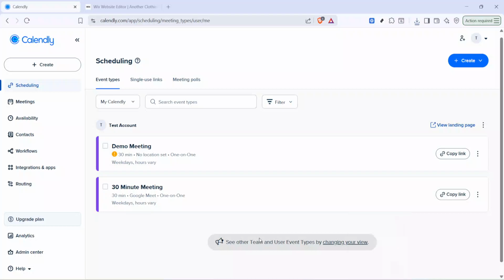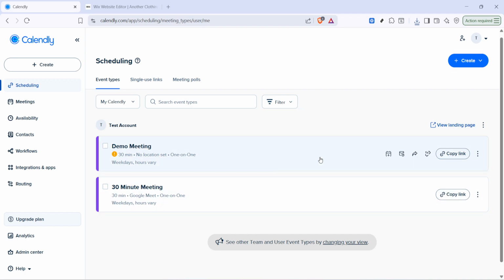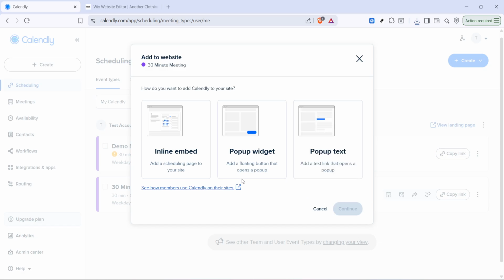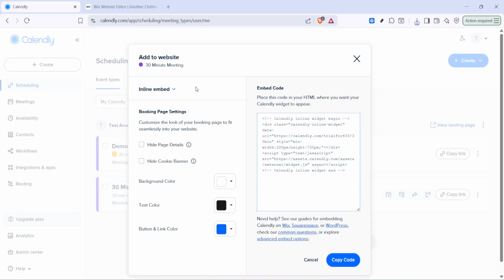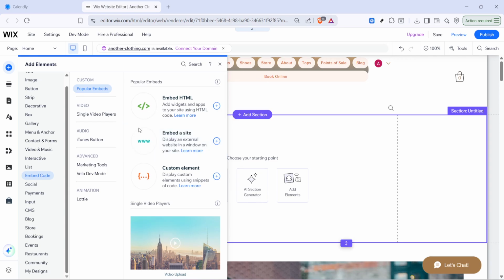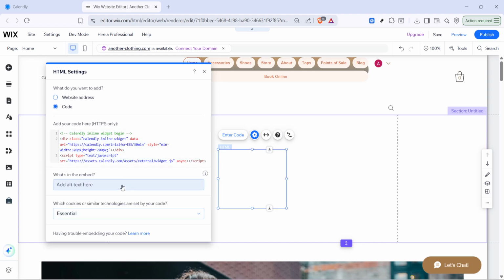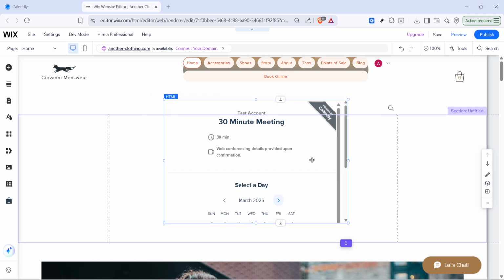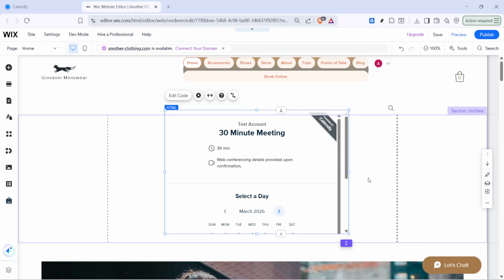How to Add Booking Form to Your Website Calendly (Step By Step 2026)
How to Add Booking Form to Your Website Calendly